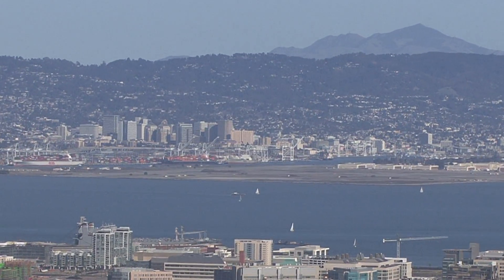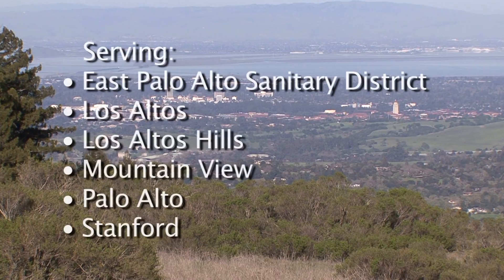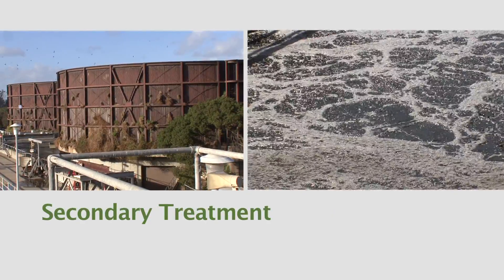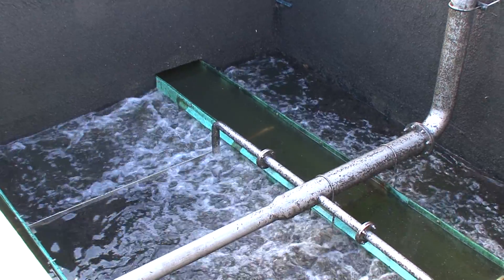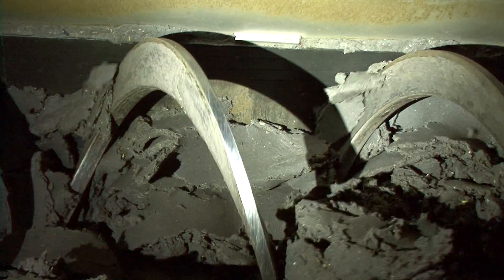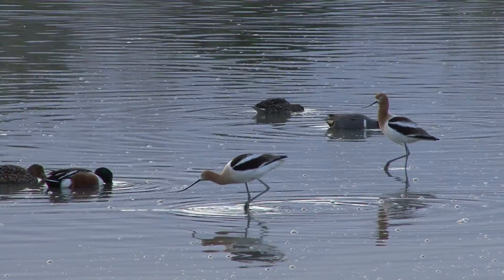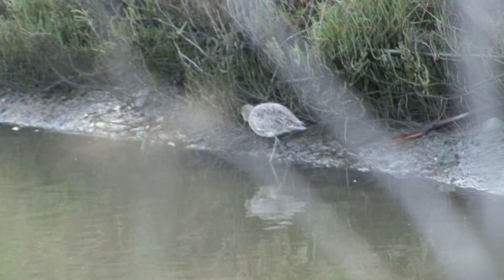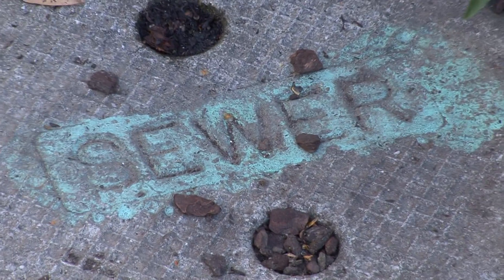How the City of Palo Alto treats wastewater to protect San Francisco Bay.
This video provides an overview of how wastewater is treated by the City of Palo Alto Regional Water Quality Control Plant before the cleaned and treated water is released to San Francisco Bay. The video shows how nature is mimicked in the wastewater treatment process during preliminary, primary, secondary and tertiary treatment processes. The video includes footage of live microorganisms and the use of ultra violet light to disinfect water.